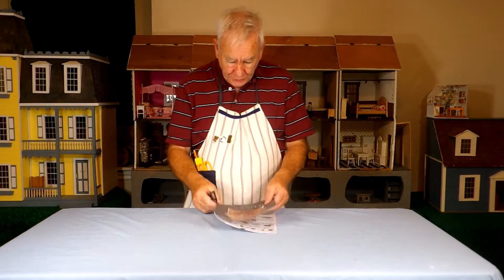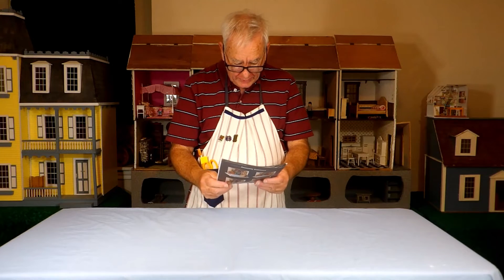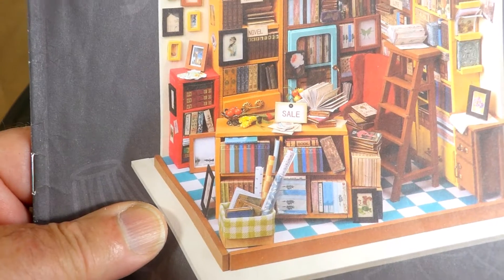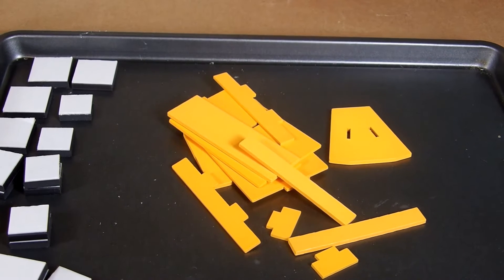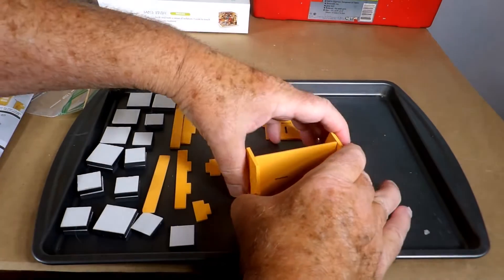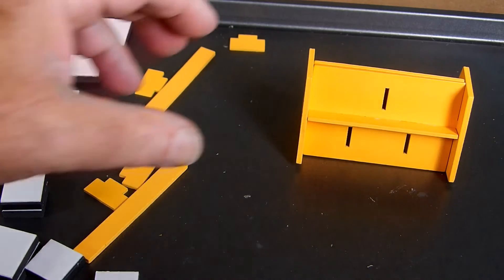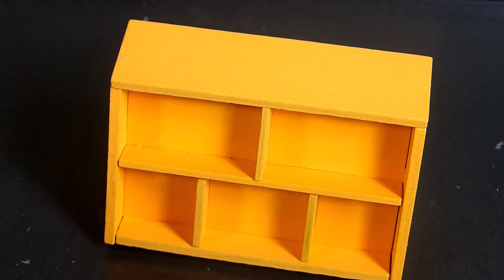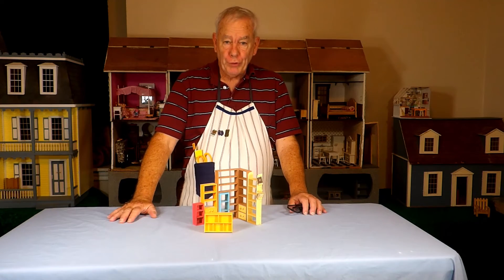Bookcase Number 5 in Sam's Study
This is the 5th Bookcase in Sam's Study. I am not sure I will be using it because I would to have a desk in the study. However I may make it into a desk.  You will just have to watch and see.